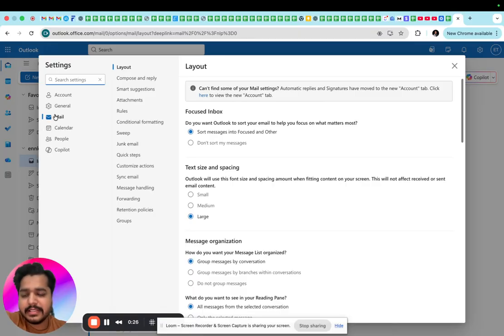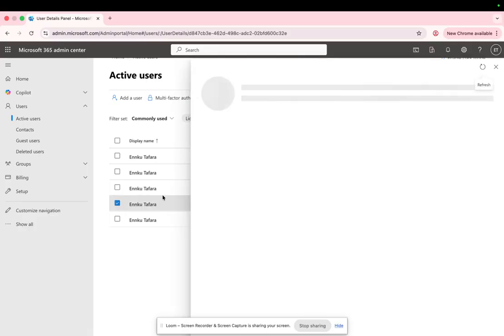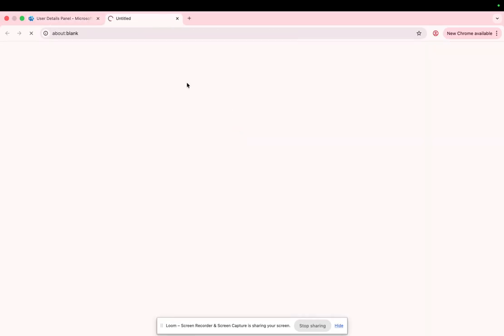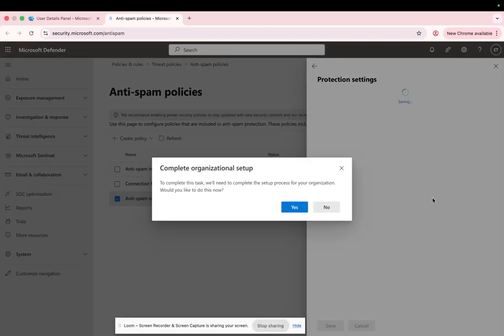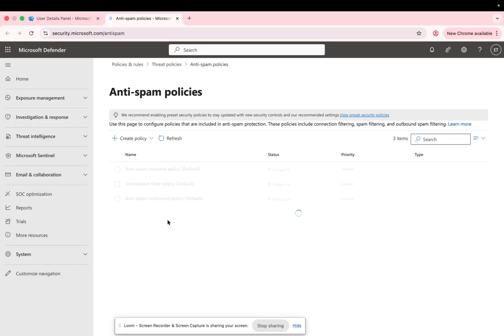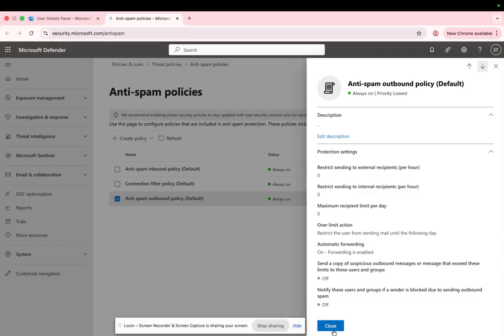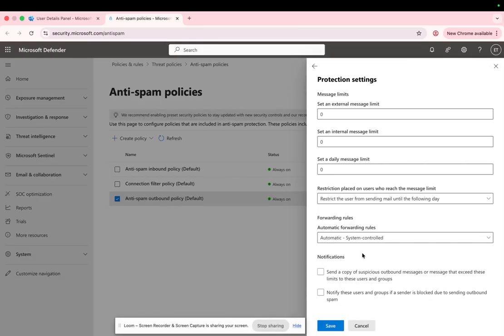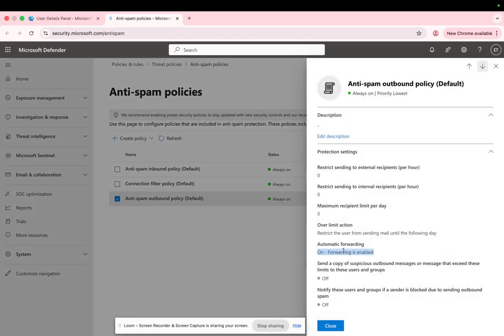How to Set Up Email Forwarding in Microsoft Outlook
Want to make sure you never miss an important email? In this video, I’ll show you how to set up email forwarding in Microsoft Outlook quickly and easily. Whether you want to forward messages to another account automatically or just manage your inbox more efficiently, this step-by-step guide has you covered.